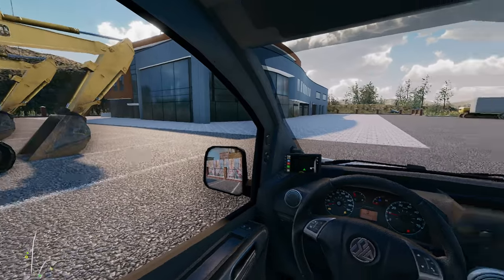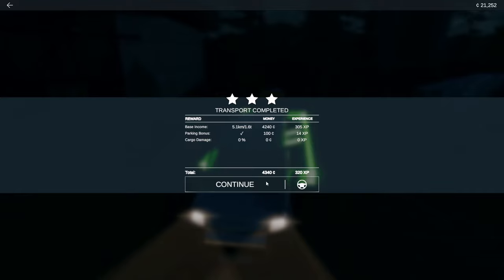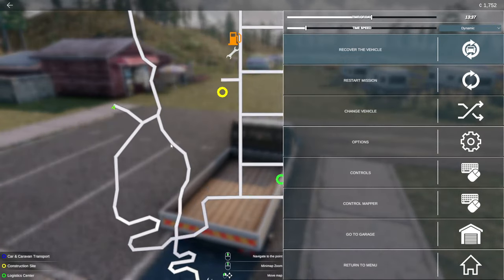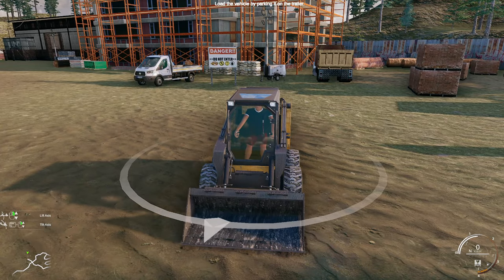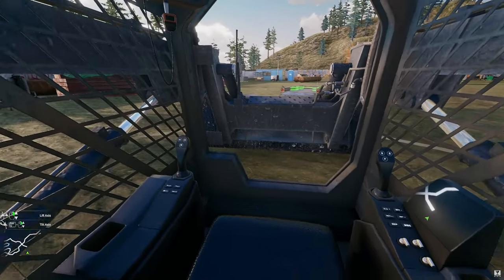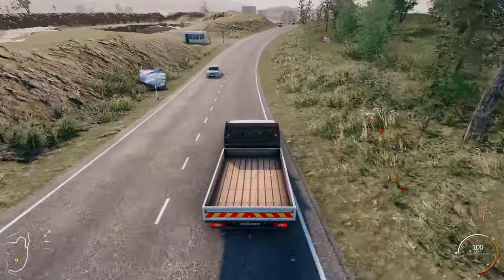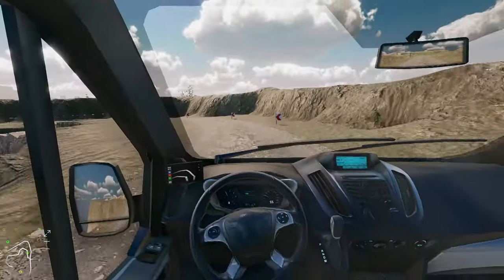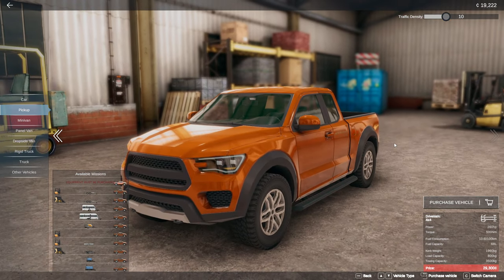Truck & Logistics Simulator | Episode 2 | Lets Play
Hello everyone, today I jump into Truck and Logistics Simulator, a decent cross platform driving simulator!  I hope you enjoy it as much as myself,
Cheers

"Load, drive, and deliver through a huge open world with up to 24 players in cross-platform multiplayer. Join your friends in exciting heavy transport convoys. Jump into the driver's seat of more than 30 unique vehicles and carry out complex loading tasks to deliver a variety of cargo."